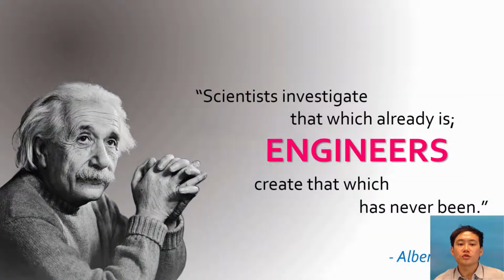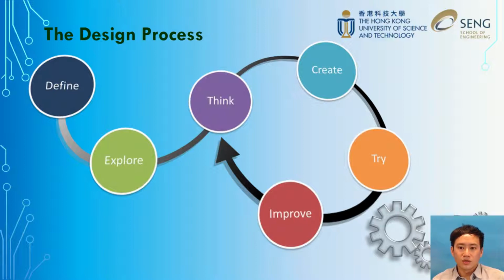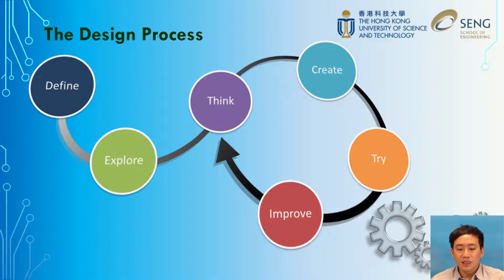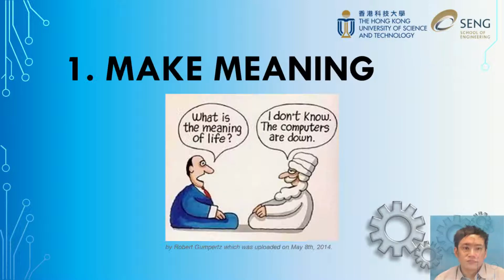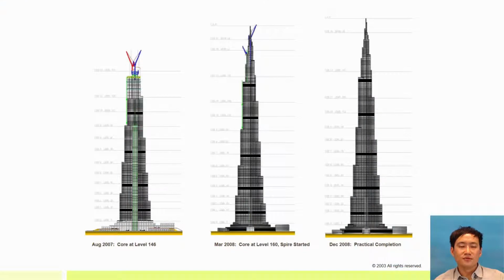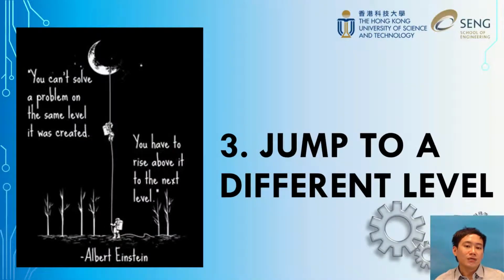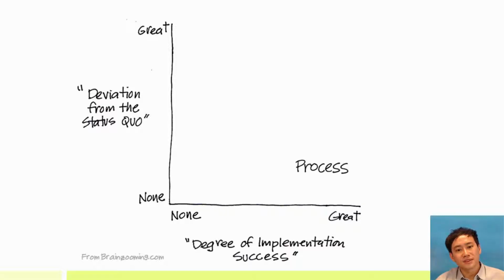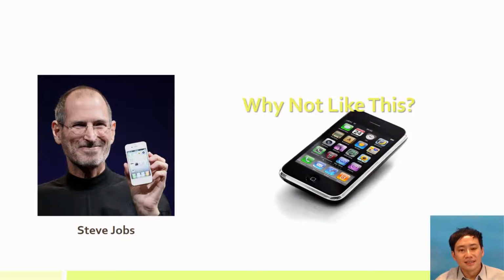ENGG2990i Mech mech intro 2